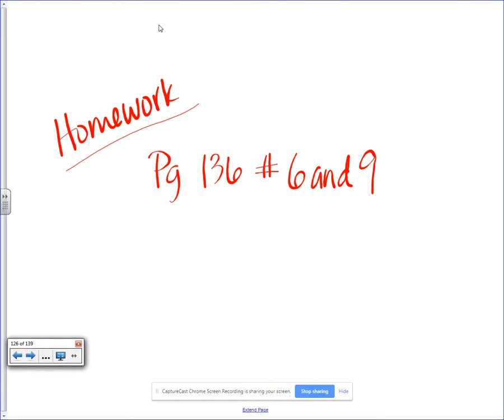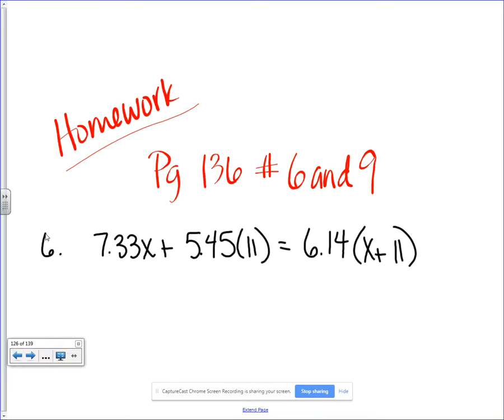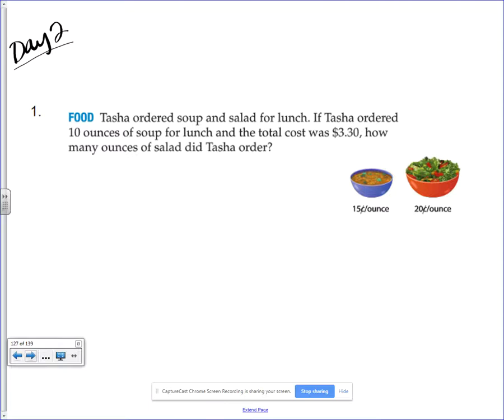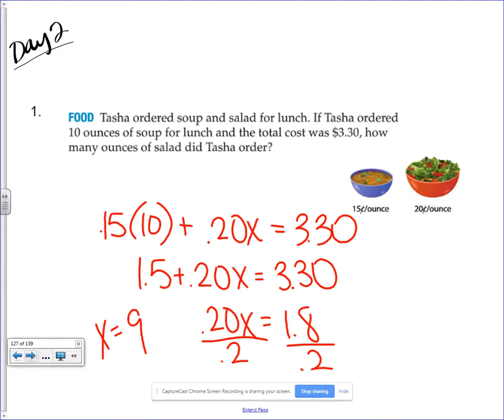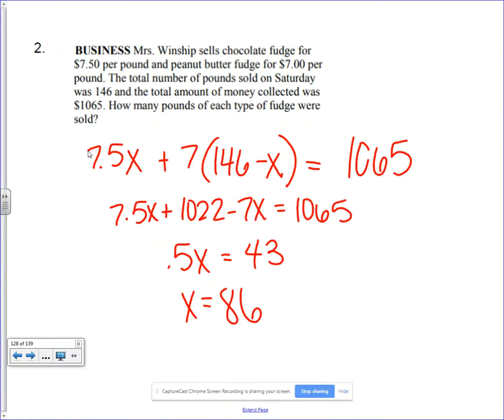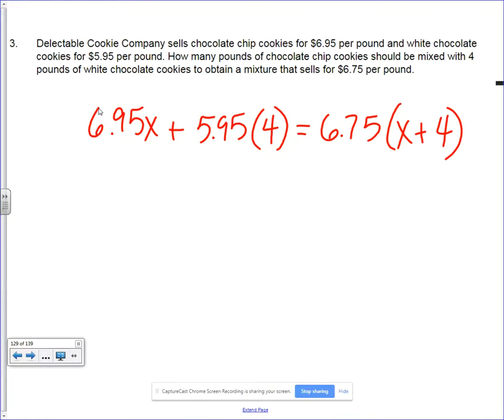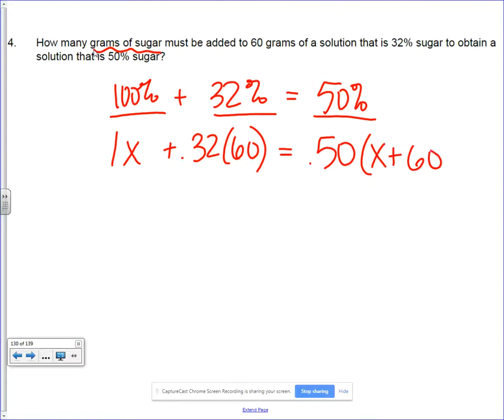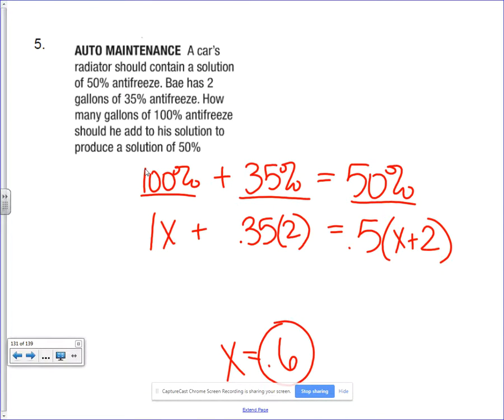Honors Algebra Lesson 2-9 (Day 2)